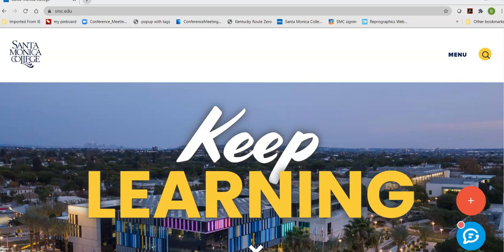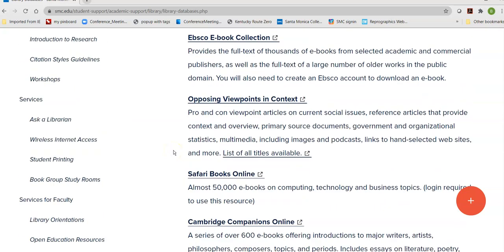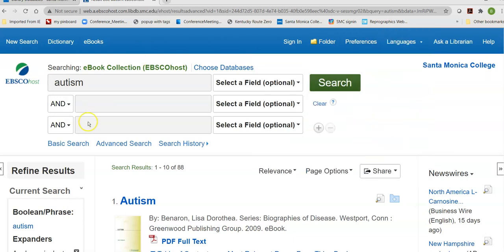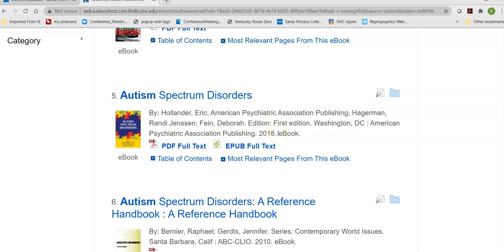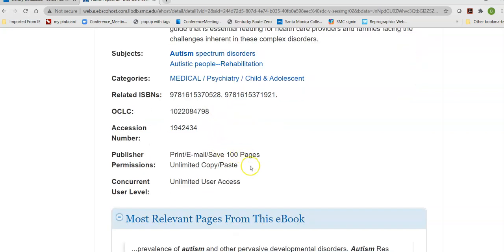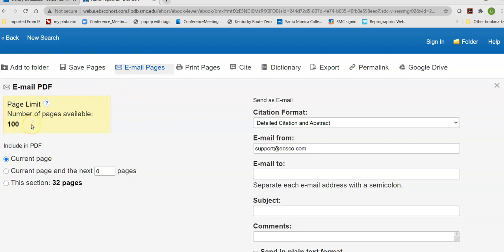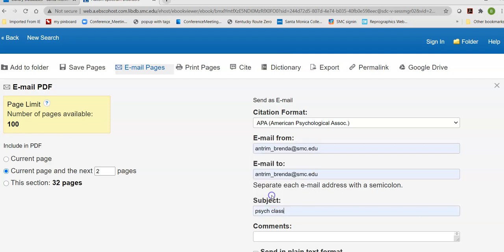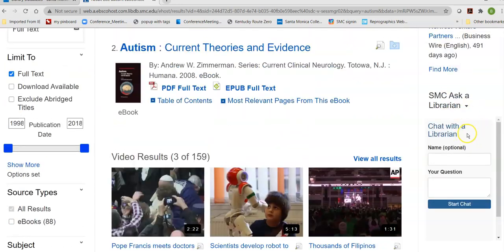Ebsco Ebooks Collection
A short exploration of how to find electronic books in the Ebsco Ebooks Collection at Santa Monica College.